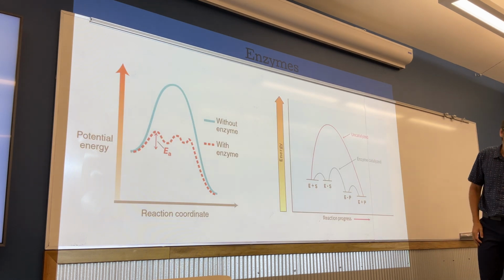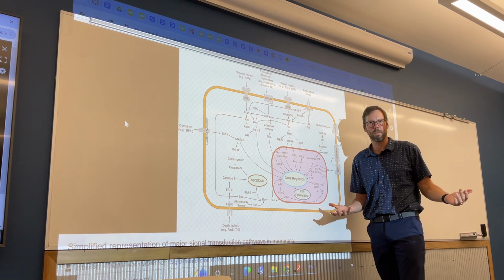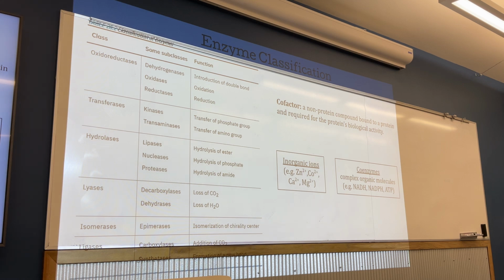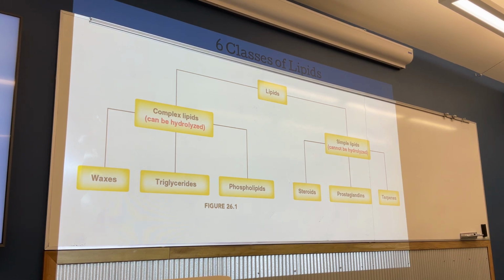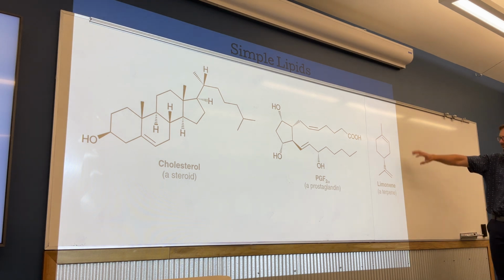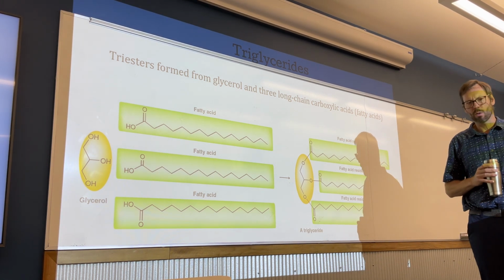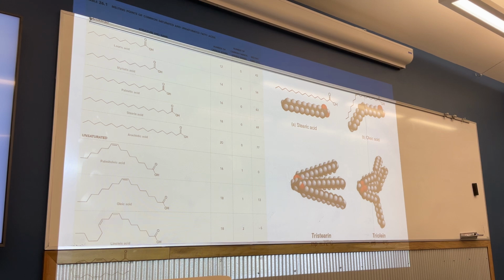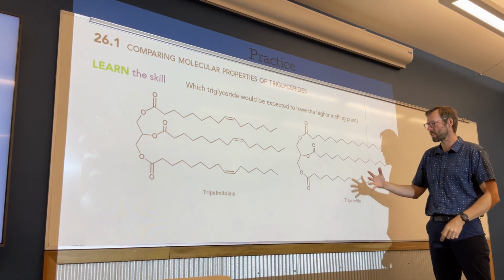Chm 223 06.11.24 Lecture Part 1